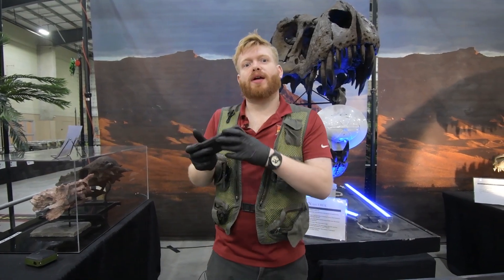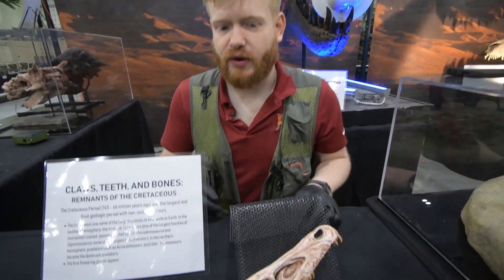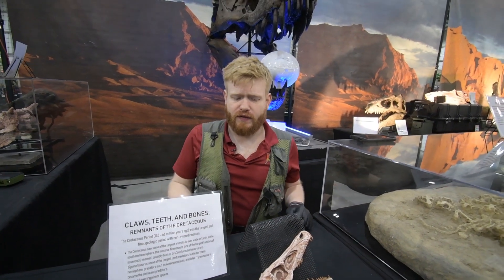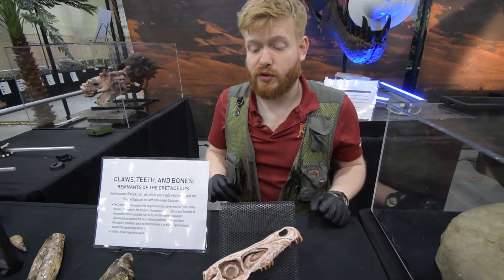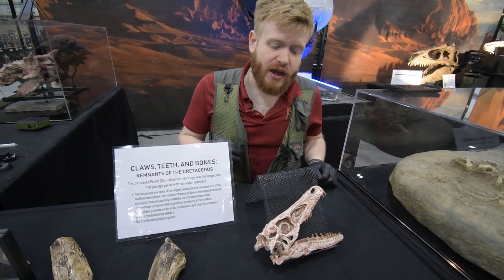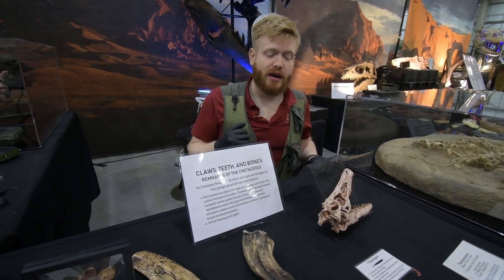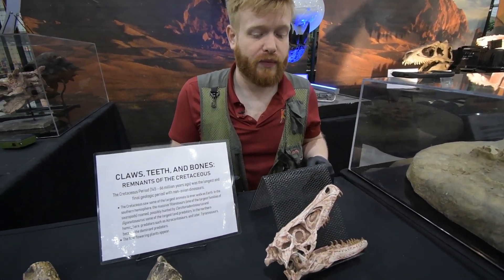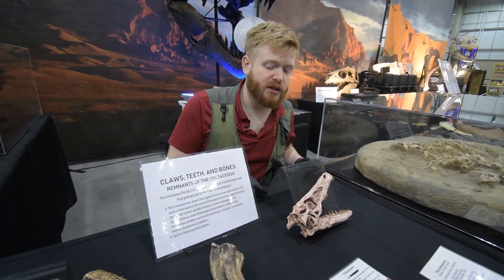Fossil Friday with Prehistoric Nick - Velociraptor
Velociraptor is a genus of dromaeosaurid theropod dinosaur that lived approximately 75 to 71 million years ago during the latter part of the Cretaceous Period. Two species are currently recognized, although others have been assigned in the past.